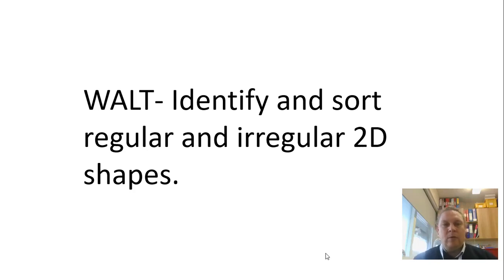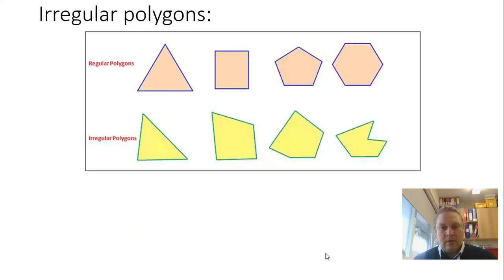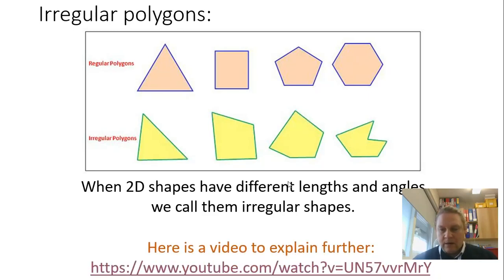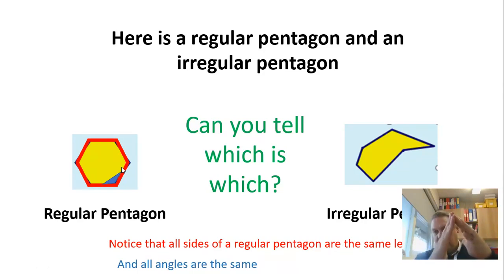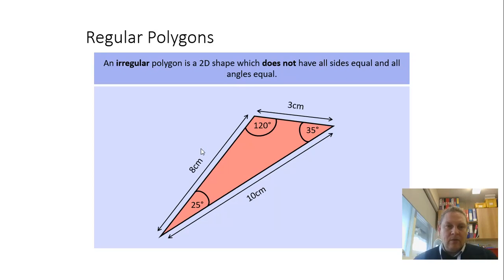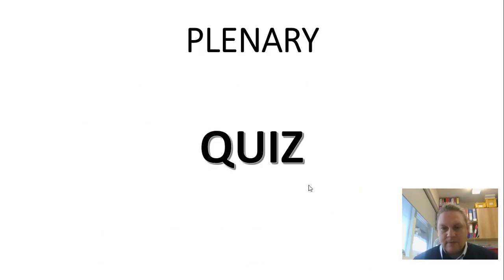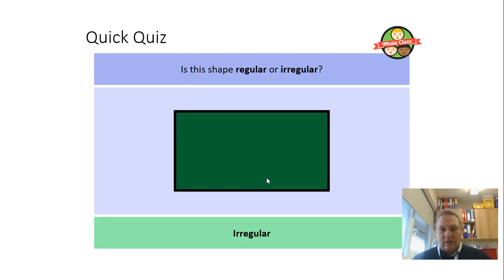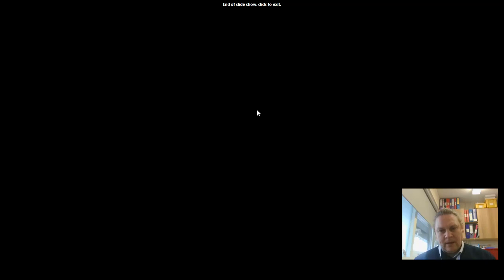Regular and irregular shapes